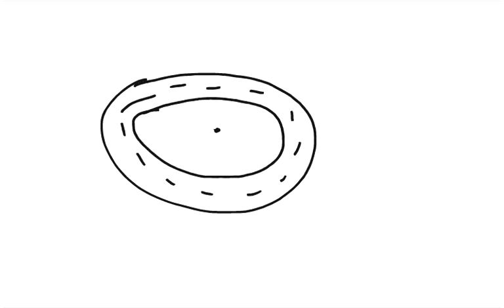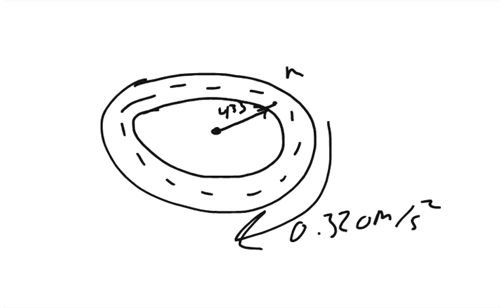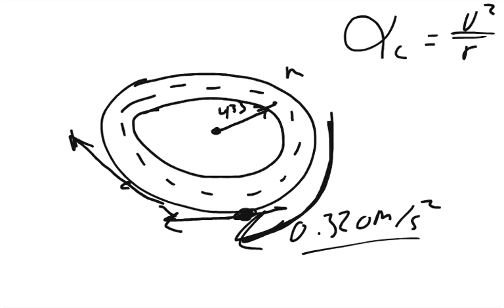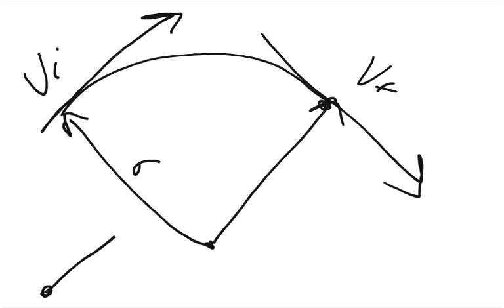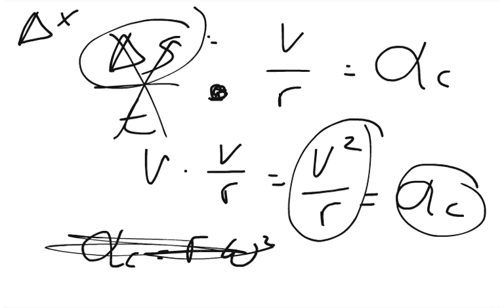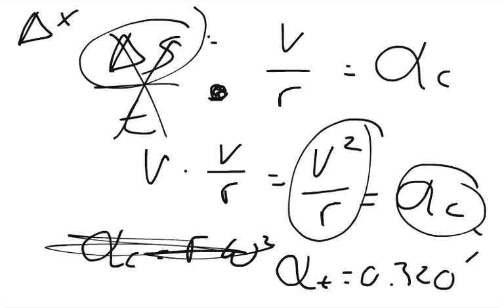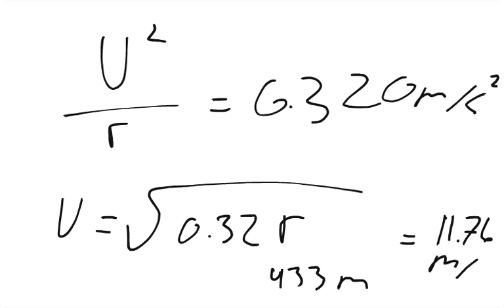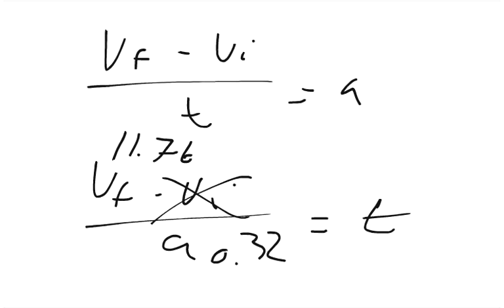Phsyics Web Assign Ch7 #4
4. A race car starts from rest on a circular track of radius 433 m. The car's speed increases at the constant rate of 0.320 m/s2 . At the point where the magnitudes of the centripital and tangential accelerations are equal, find the following.

a) the speed of the racecar
_____ m/s

b) the distance traveled
_____m

c) the elapsed time
______ s

Learn how to derive Angular Acceleration algebraically.